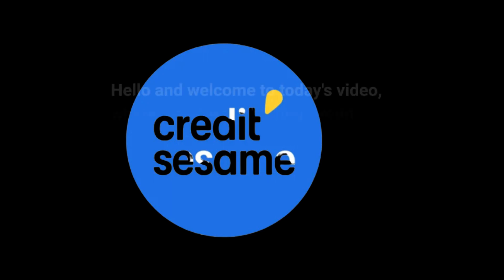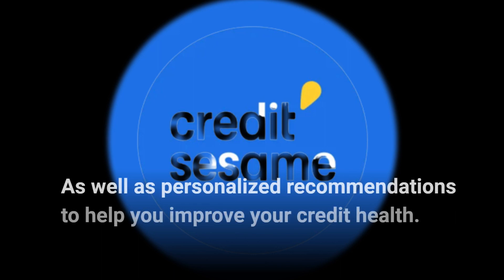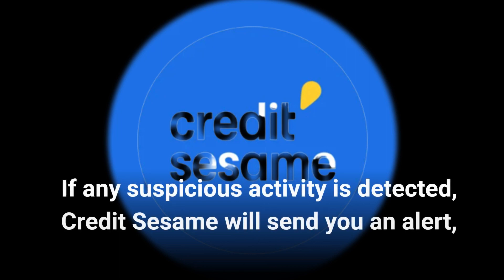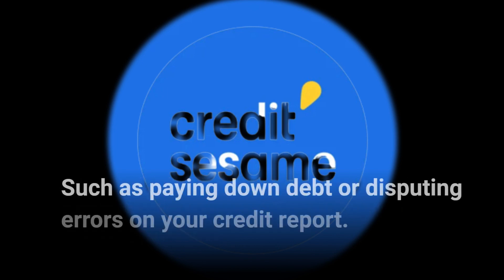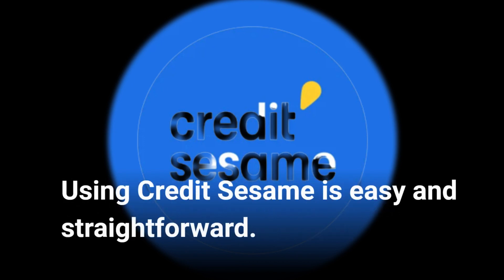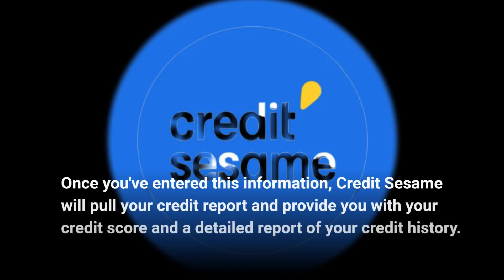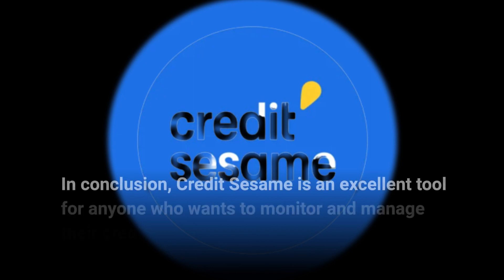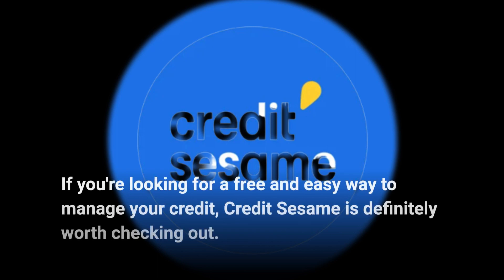Credit Sesame: A Comprehensive Credit Monitoring Tool | Full Review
Credit Sesame Review: Are you looking for a free credit monitoring and identity theft protection service? Credit Sesame offers these features and more. Check out our review to see if it's the right option for you.